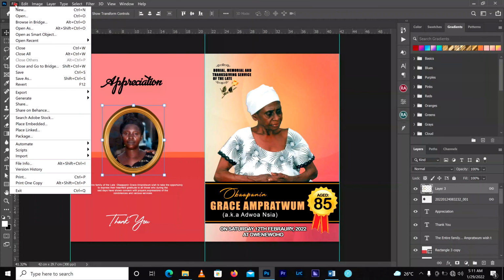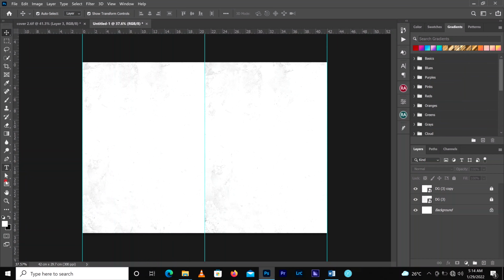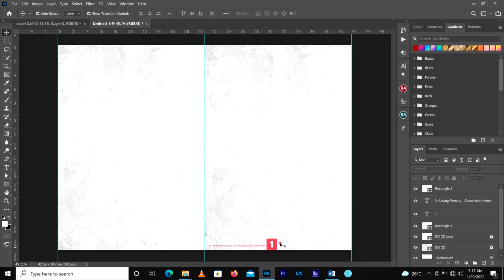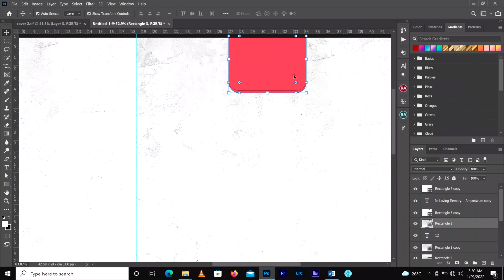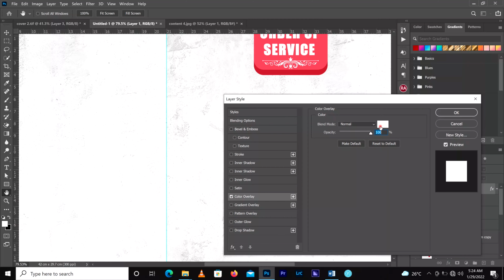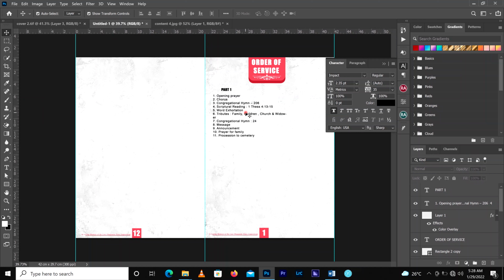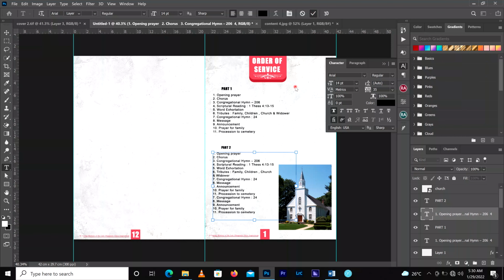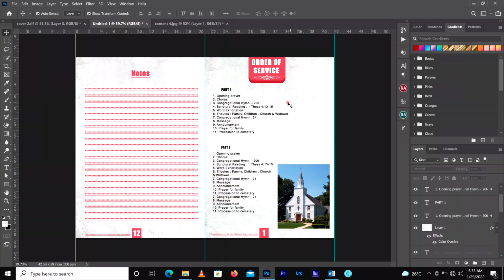Day 3 - How to design a Funeral/ Biography/ Tribute Book (Page 1 and 12). || Photoshop CC tutorials.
This tutorial is a step by step on Funeral Book / Brochure (Page 1 and 12) Day 3. || Photoshop CC tutorials.

Day 4 - Page 2 & 11

Day 5 - Page 3 & 10